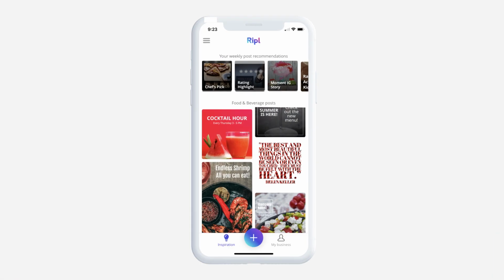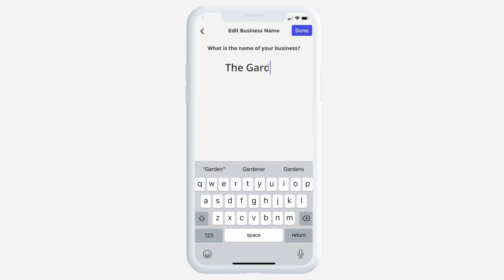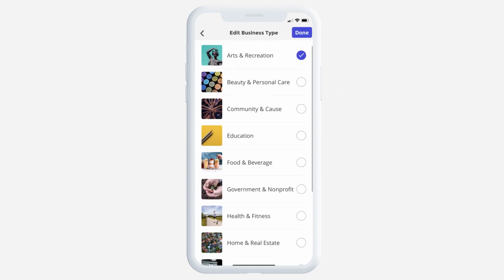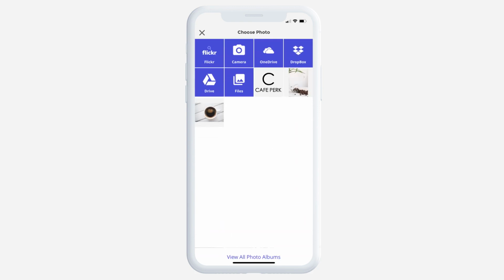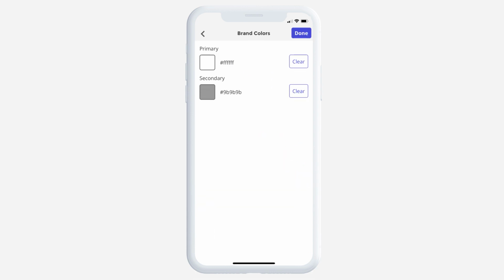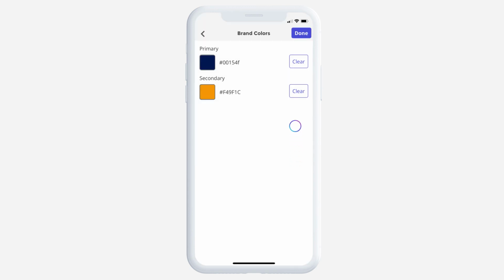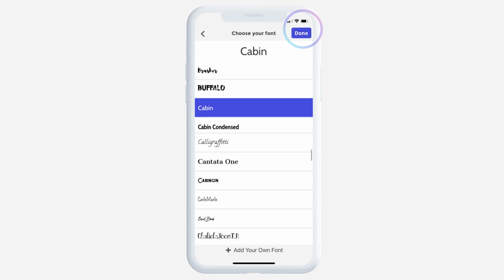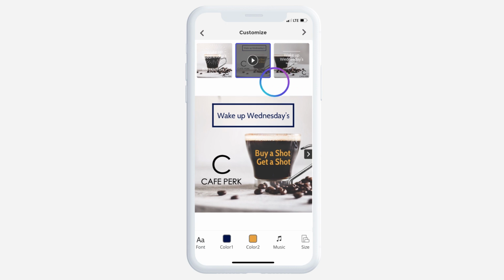Tutorial on how to set up your brand assets.